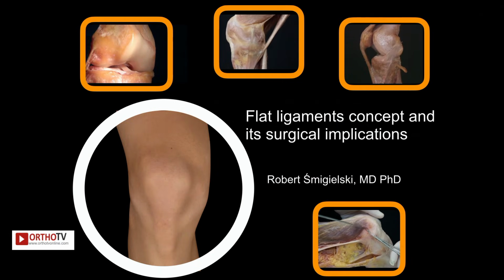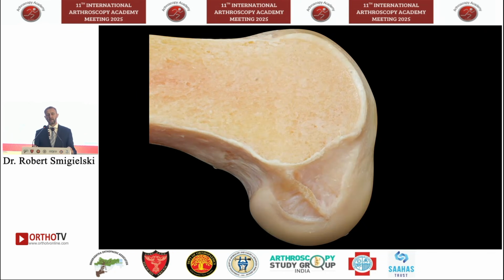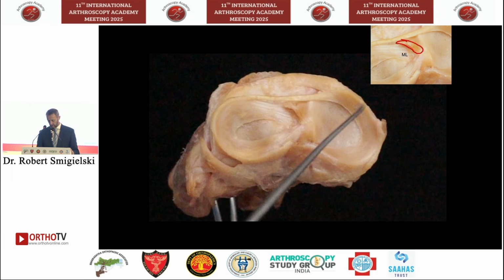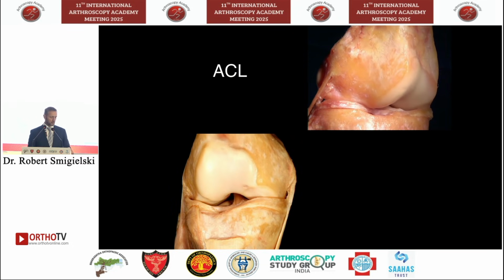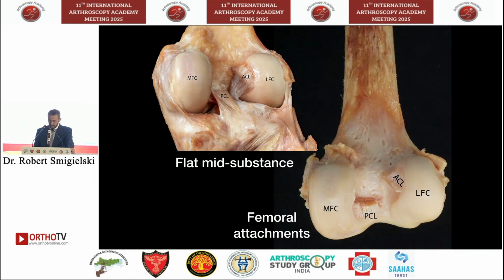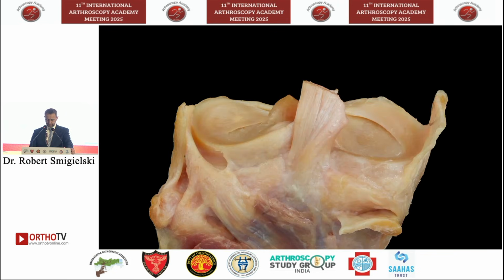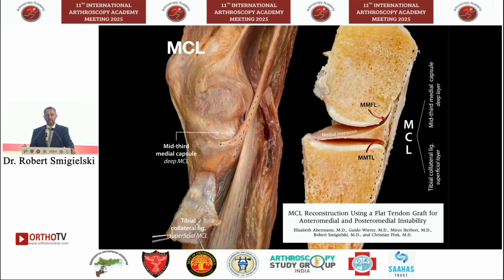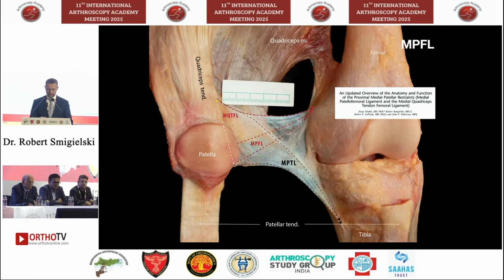ARTHROSCOPY ACADEMY 2025 - Flat ligaments concept” & its surgical implications: Dr Robert Smigielski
This talk is part of  ARTHROSCOPY ACADEMY 2025 held on 19th June 2025

ORGANISING CHAIRMAN Dr. Nicholas Antao
COURSE DIRECTORS - Dr. Roshan Wade ,Dr. Bhushan Sabnis ,Dr. Sheetal Gupta ,Dr. Rajendra Phunde  & Dr. Vinay Tantuway